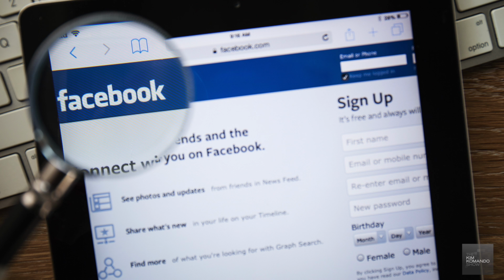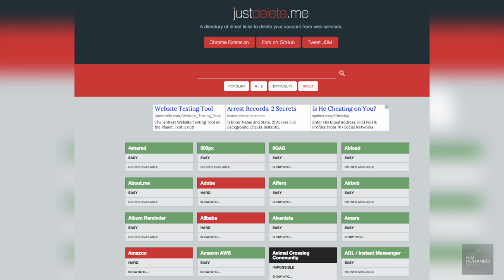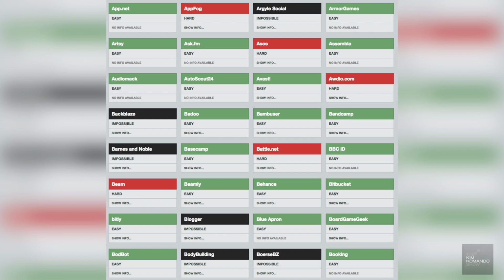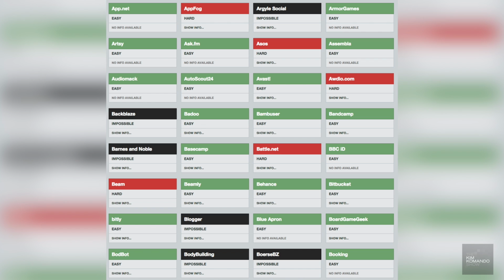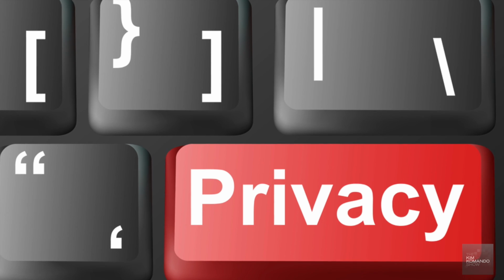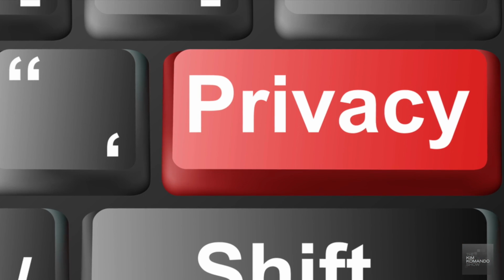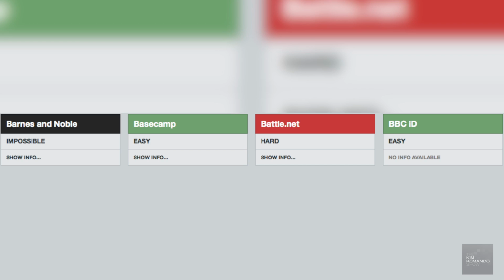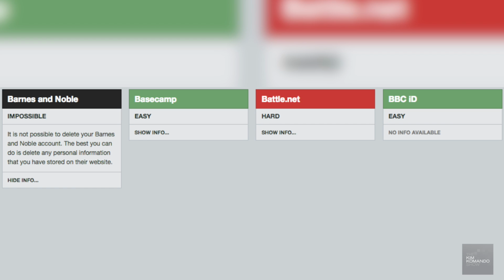Easily delete unwanted online accounts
Suffering from digital overload? You may think you're deleting unwanted accounts, but some sites make it impossible to erase it from your digital life. In this Komando.com Report, we'll show you an easy trick to remove yourself from these sites.